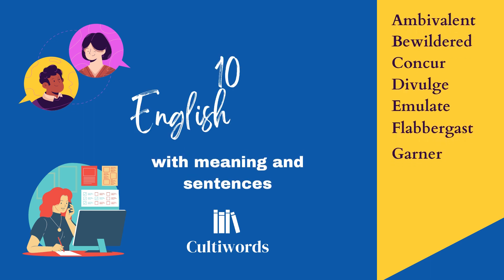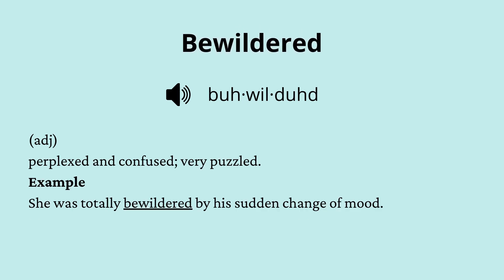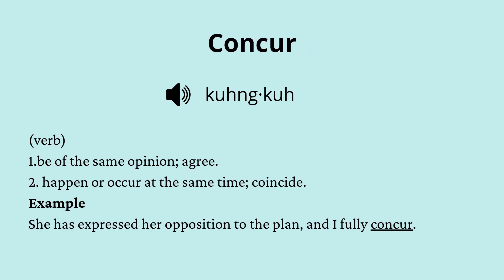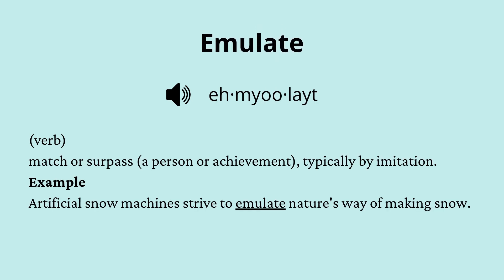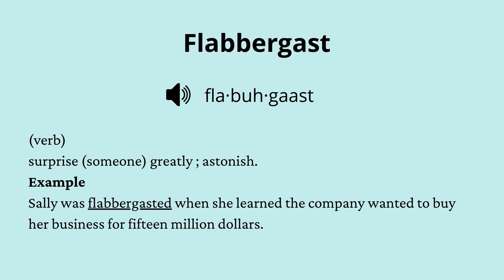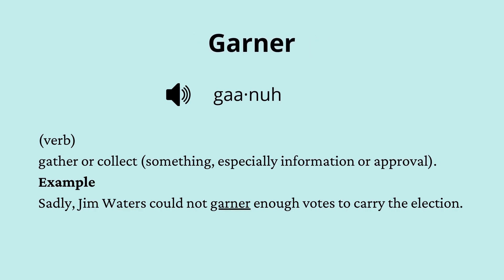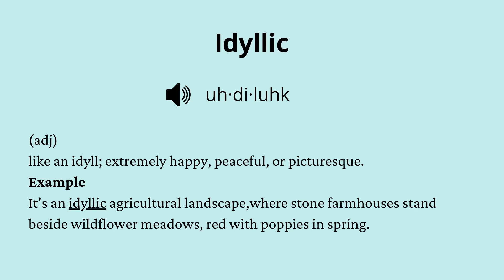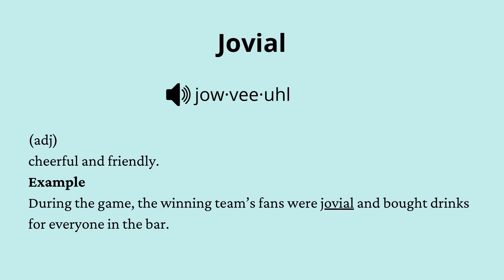10 English words with meaning and sentences | Cultiwords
Welcome to Cultiwords.
Improve your vocabulary by learning new words.
List of Words
Ambivalent
Bewildered
Concur
Divulge
Emulate
Flabbergast
Garner
Hapless
Idyllic
Jovial